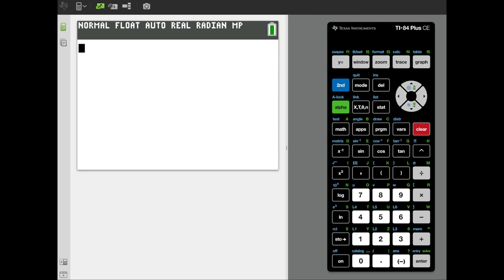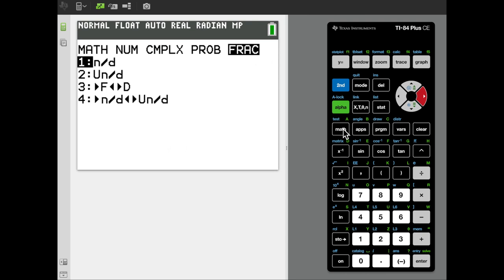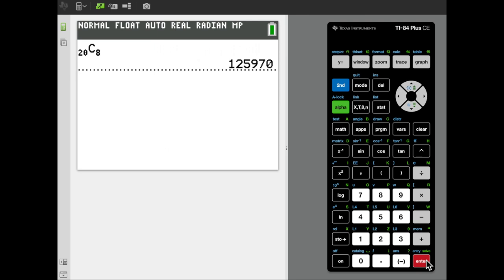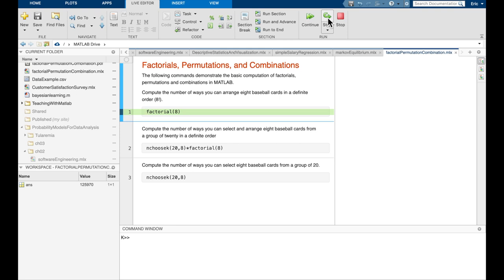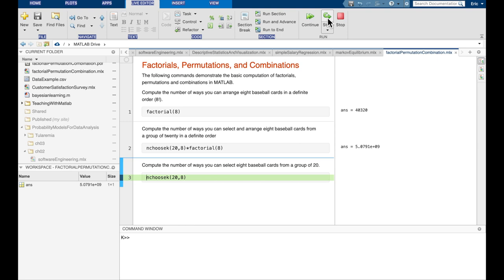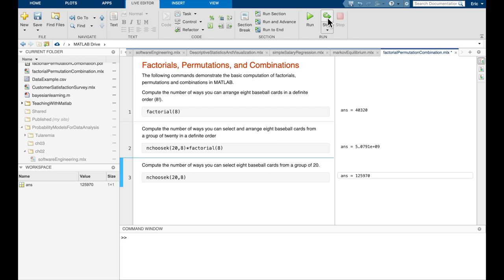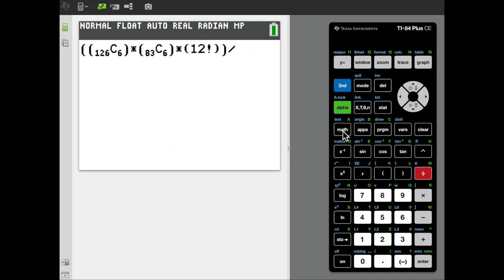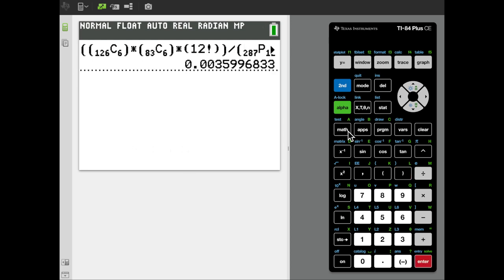Presentation 2: The Classical View of Probability -Technological Companion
This is the technological companion to "The Classical View of Probability" Here, we use both a TI-84+ and Matlab to count some of the possibilities and compute some of the probabilities referenced in that video.

Resources:

GitHub repository containing Matlab scripts and LiveScripts used in this tutorial